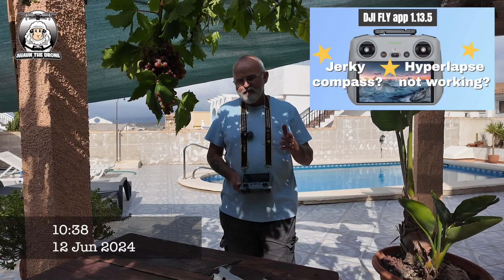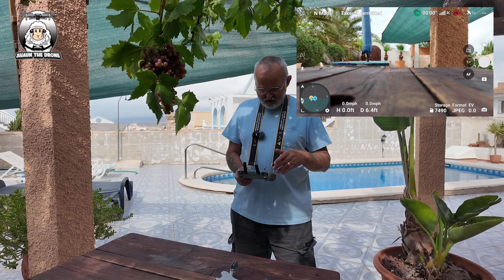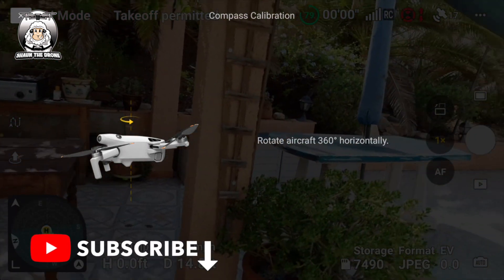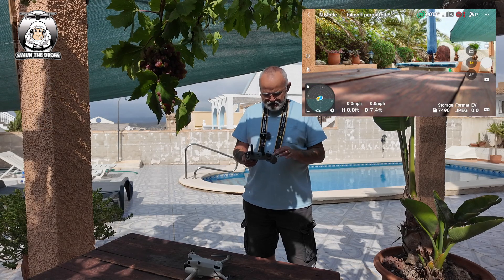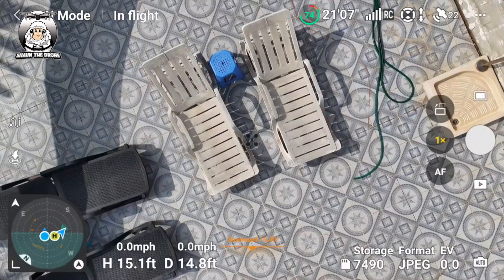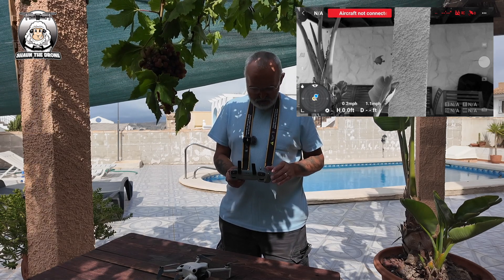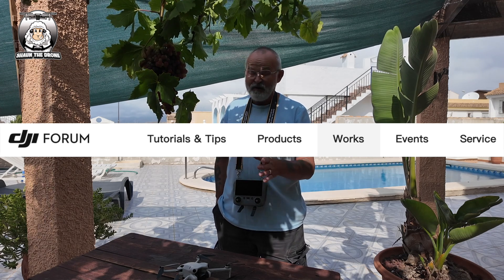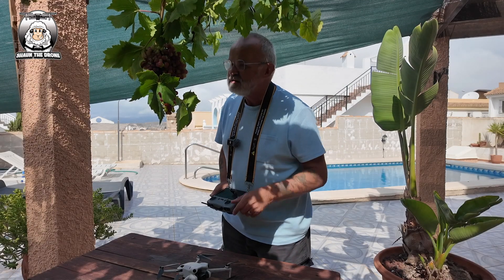DJI RC2 How to re-calibrate the compass since the latest update DJI Fly app 1.13.5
DJI RC2 Compass problem since the DJI Fly app 1.13.5
How to calibrate your compass.